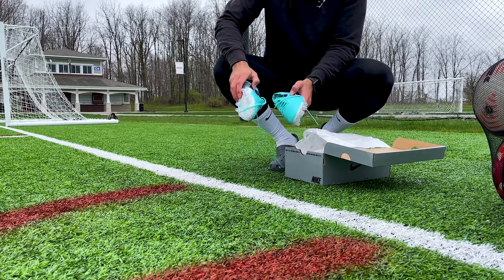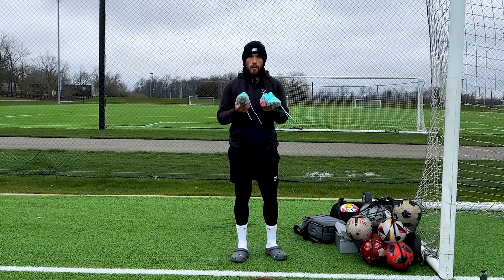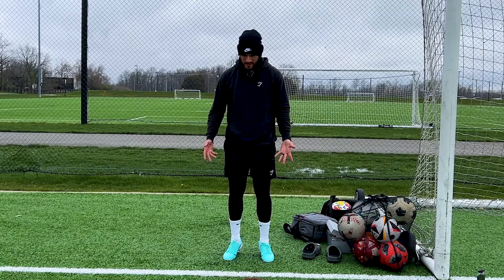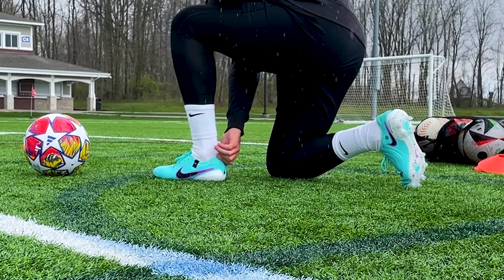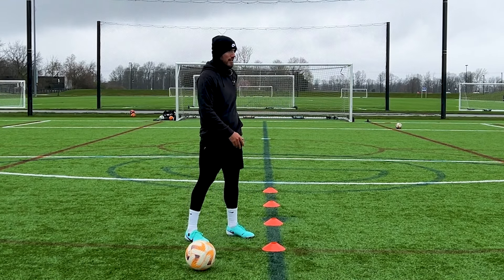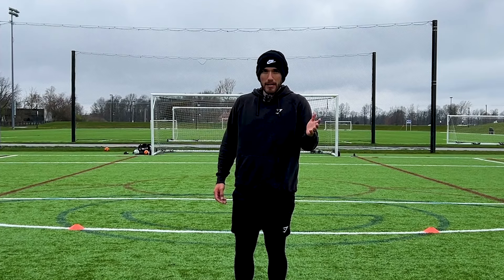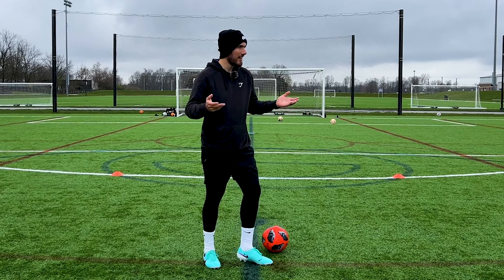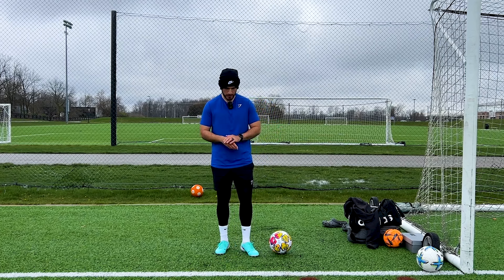Testing NEW Nike Tiempo Legend 10 Elite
I finally got my hands on the Nike tiempo 10! The tiempo 10 is the first boot in the tiempo lineup that features a full synthetic leather upper! Throughout this play test i'll be giving you my HONEST thoughts on the cleats and give them a number review at the end of the video. Spoiler alert...they're NICE!